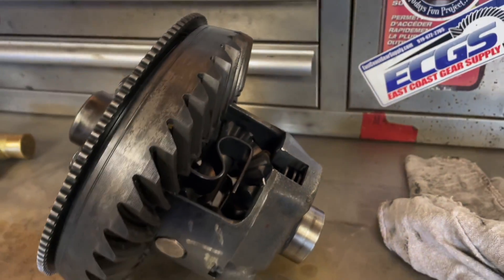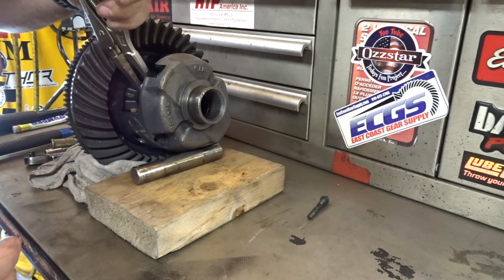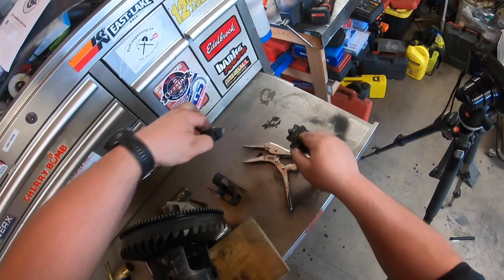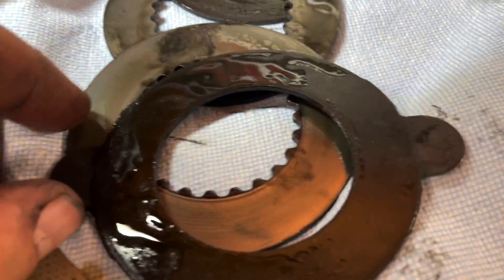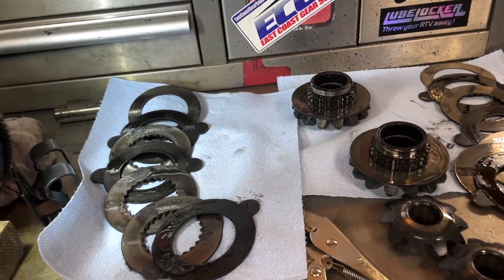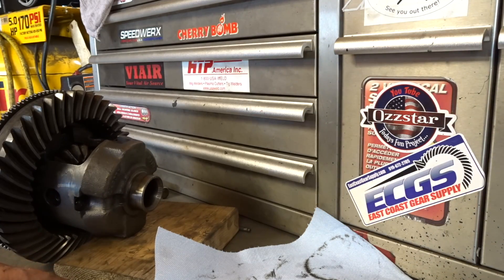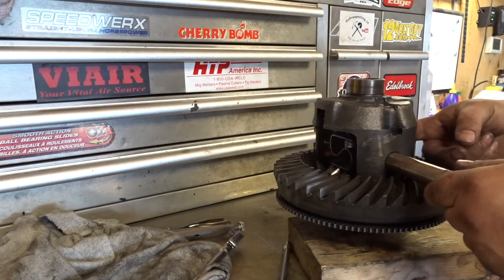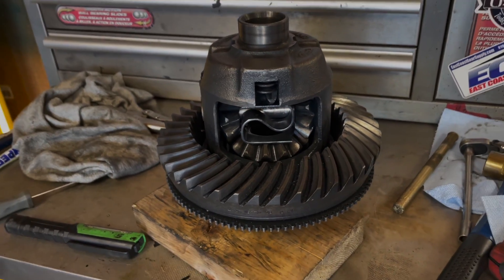Ford 8.8 Trac-Lok Clutch Inspection DIY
This is a take apart and inspection of the ford Trac-Lok clutches in the ford 8.8 axle that i'm building.
Ford Racing( M-4700-B) Differential Rebuild Kit

Doing the clutch inspection on the ford 8.8 you will run into 2 things which maybe difficult depending on your skill level.  One is getting the Trac-lok spring in or out.  The second is getting the spider gears out and in to get at the clutch packs.